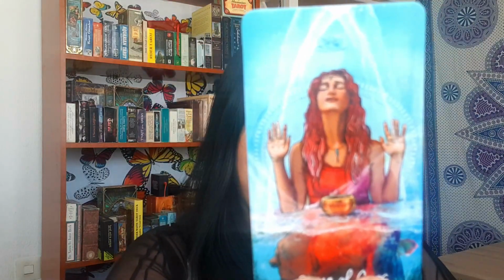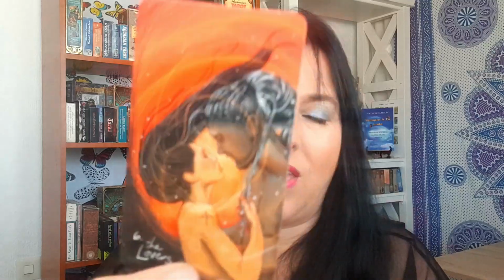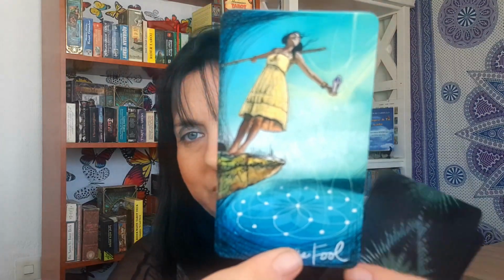Light Seer's Tarot Deck: Review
Hello lovely tarot readers.
My first impression and deck review of the Light Seer's tarot by Chris Anne.